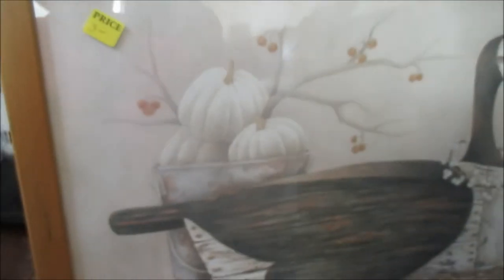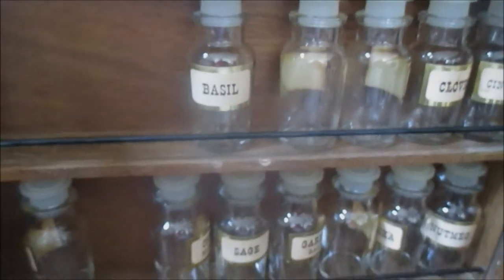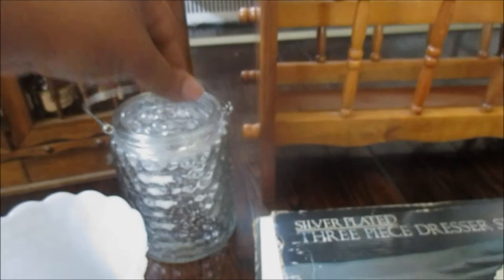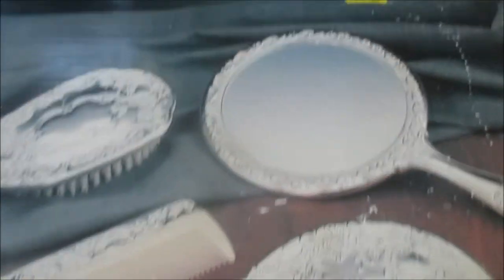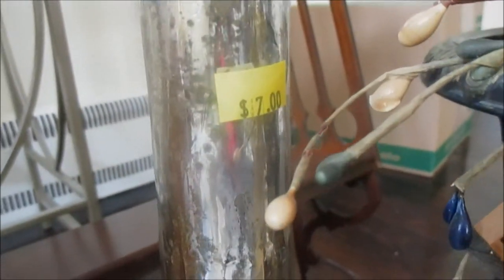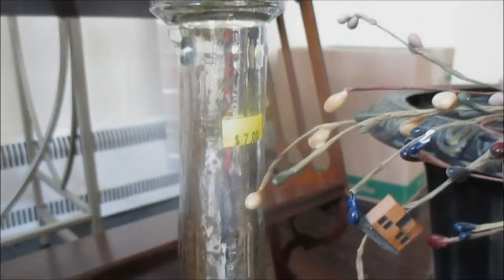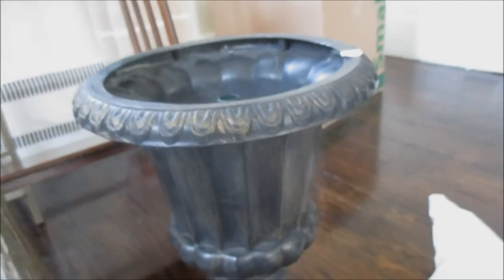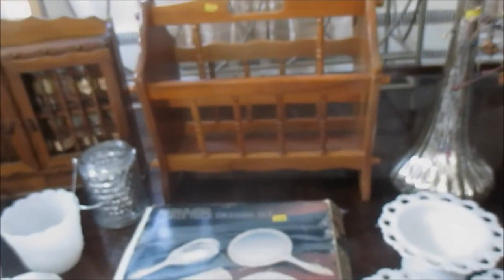JOURNEY TO HOME Thrifting Haul 2019 Home Decor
Hey FAMZ. Todays video will sure to motivate and stimulate you inner decorator. I am so grateful for you all taking the time to wach and comment on my videos it means sooooooooo much to me that you would spend this time with me. I can't tell you how much I appreciate you. Thank you so much for your love and continuous support. I would love for you to become a member of our growing family here on YouTube. So without further ado, please sit back, grab your favorite beverage or snack  and enjoy this episode. YOU GUYS ROCK! Remember,  JESUS IS LORD, Jesus loves you and We LOVE YA! Thank you sooooooo much for watching. Bless up!